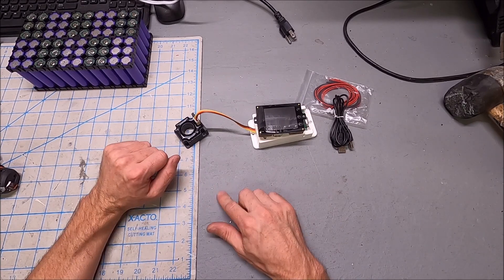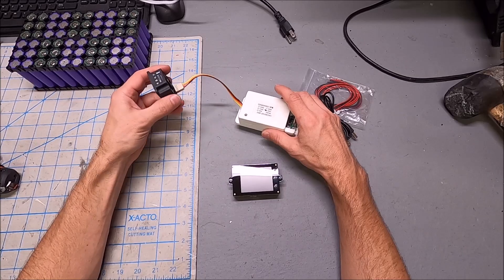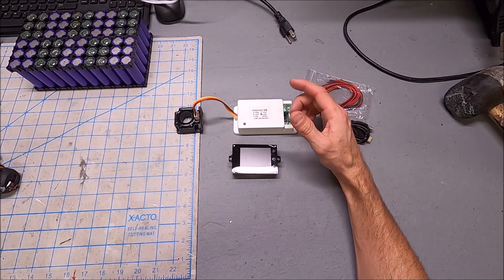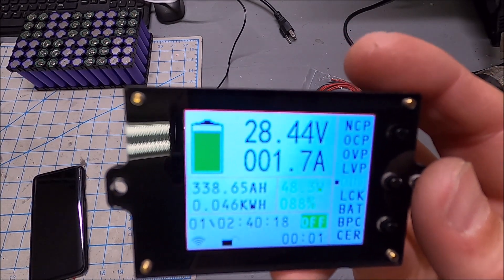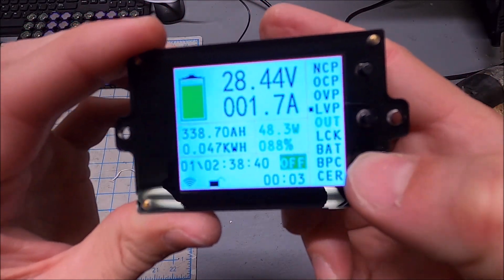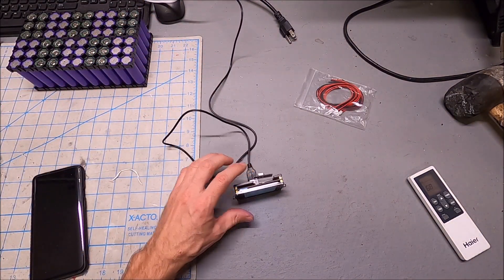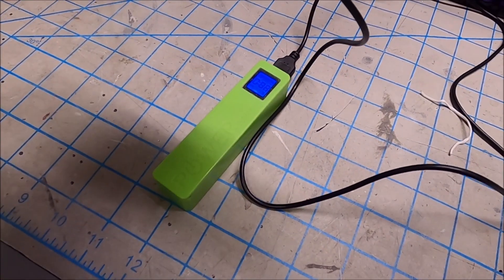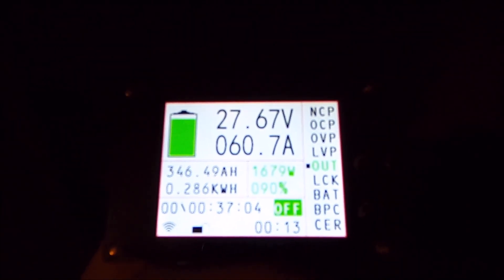WIRELESS BATTERY METER FOR POWERWALL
Testing out an 100A hall sensor wireless battery monitor. Great for monitoring your shed or garage from the house!